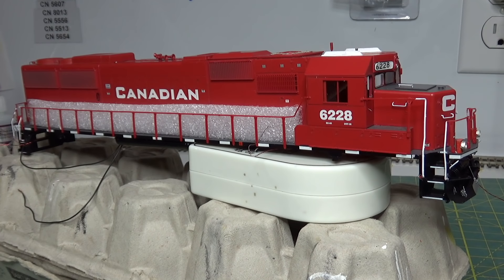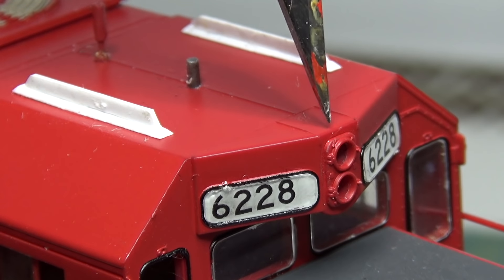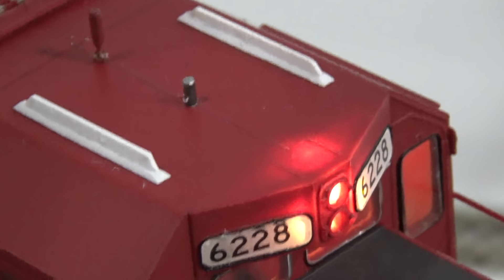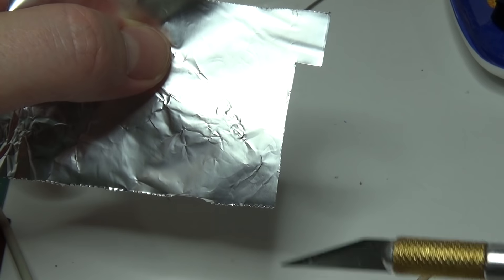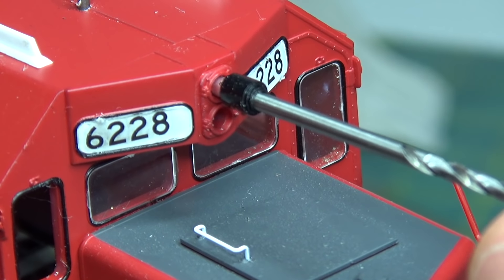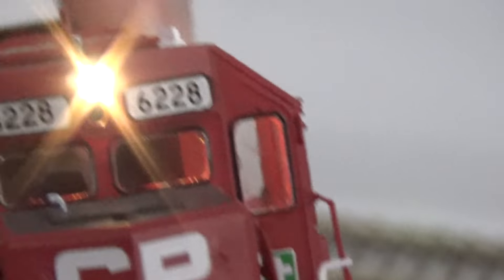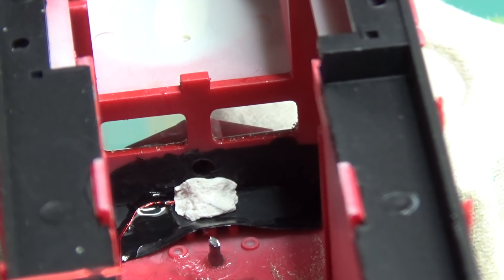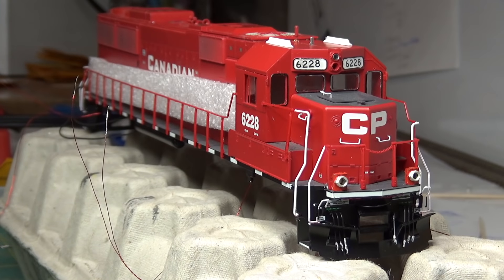How To Fix Light Bleed On HO Scale Locomotive Headlights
Upgrading the old style incandescent headlights on an Athearn Ready To Run SD60 locomotive. I ran into a problem of extreme light bleed from the headlight housing and came up with a solution for fixing this problem.

Creating a fibre optic like tube out of tin foil channels the light and stops it from escaping out the sides of the plastic housing. It also has the added bonus of increasing the brightness of the headlight since there is no light being lost.

Simply cut a small rectangle out of aluminum foil. The width is a function of how long the housing is, I found that you want it to be just slightly shorter than the housing. The length is enough so the foil makes a little more than one wrap around the drill bit. Any more and it increases the diameter of the tube and makes it harder to fit into the housing.

Use the smooth end of the drill bit that fits the headlight and wrap some tape around roughly 1/2" or 1 cm from the end evenly so you have a backstop to help push the foil into the housing. Wrap the rectangle of aluminum foil tightly around the drill bit.

Spin the drill bit the direction so that the tail of the aluminum foil is trailing as you slide it into the headlight housing.

Once it's as far as you want it in, rotate the other way as you pull it out so the roll expands and fits the headlight hole nicely.

Put a piece of electrical tape into the roof of the cab where it meets the light tube to help reduce any stray light bleed. Carefully install the LED so it shines into the tube without crushing the ends of it. Finally when you are happy with it gently put some sticky tack around it to seal up the cab and protect against any light bleed coming down.

The LEDs I use are 603 SMD "Sunny White" LEDs from the LED Baron on eBay. The leads are #36 magnet wire.